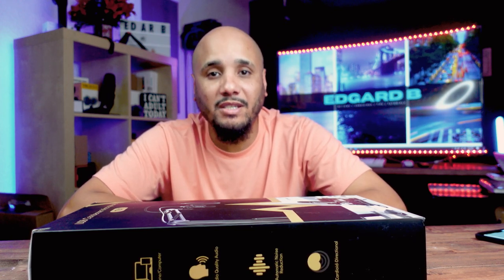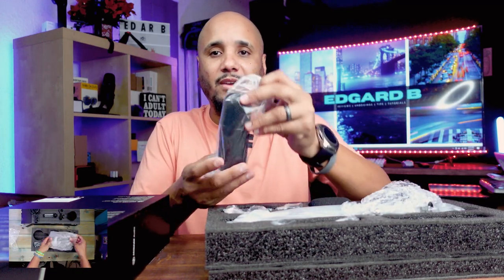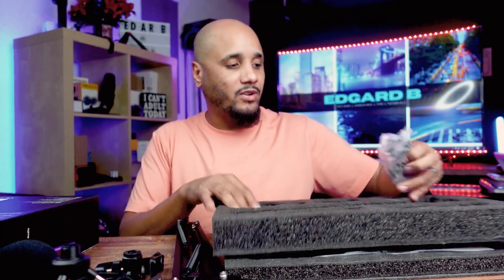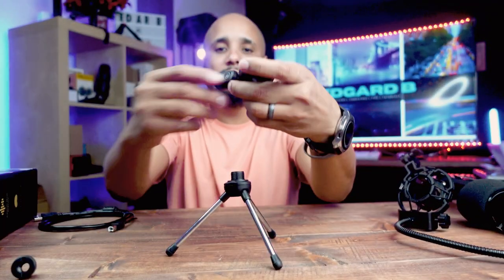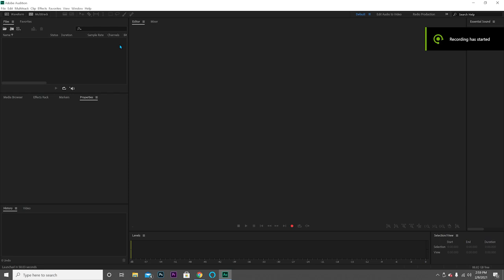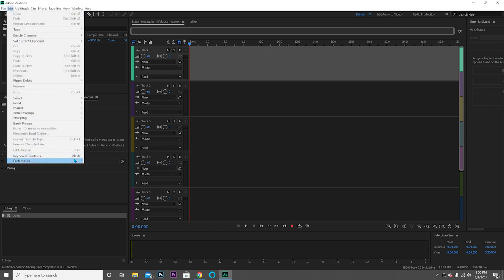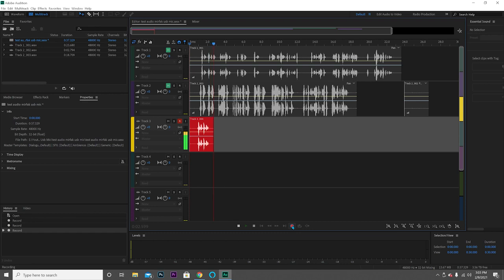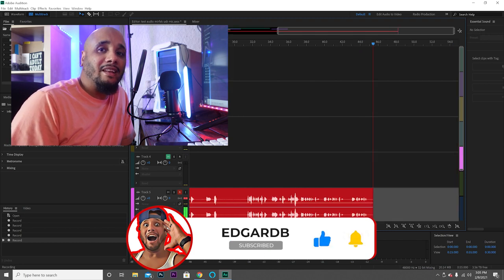Best Budget USB Mic for Gaming 2021 (Mirfak USB Mic Unboxing & Review)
Best Budget USB Mic for Gaming (Mirfak USB Mic Unboxing & Review)

TU1 USB Mic Kit

Mirfak N2 On Camera Microphone with Shock Mount and Furry Windshield

Kobratech Apex A70 Tripd

Nicefoto 35 Inch Parabolic Softbox

Nicefoto 47 Inch Parabolic Softbox

Ulanzi WL-1 Wide Angle Lens

TAKSTAR SGC-600 On-Camera Condenser Interview Microphone
W1 Small Body Camera

Bietrun WXM22

Fifine Webcam 1440P

KobraTech Smartphone Video Rig - The UltraGrip Pro

SMALLRIG Camera Cage for Sony ZV1 Camera - 2938

K&F Concept 78" Tripod/Modopod (The Best Budget Tripod Under $100 For Youtube )
Amazon

Deity V1 D4 Duo

MAONO AU-CM10- Shotgun Microphone

ULANZI VL49 RGB Video Light

TECKIN LED Smart Bulb

GVM 10 inc Led Light

Fifine K690

Fifine T669 Microphone Kit with Adjustable Scissor Arm Stand Shock Mount
GVM 10inch LED Bi-Color Edge Video Lighting kit (Y30D-160)

Zhiyun Crane-M2 Crane

Sony ZV1 -

Movo VXR10

Comica Lav Mic For Iphones
Comica Lav Mic For Samsung USB Type C
Neewer CN-160
New Version
Neewer T100 -

TP-Link WiFi 6 AX3000 PCIe WiFi Card (Archer TX3000E)

Redragon K552W Mechanical Gaming Keyboard

Zoom H1n

18" Neewer Ring Light

Bugani M90 Bluetooth Speaker

iSteady Gimbal Stabilizer

Govee LED Strip Lights RGBIC

Govee Smart WiFi LED Strip Lights

Neewer 2 Packs Dimmable 5600K USB LED Video Light

USB C to 3.5mm Headphone Audio Adapter

Zhiyun Smooth 4 3-Axis Handheld Gimbal

Sturdy Tiger Flexible Tripod

APEMAN h60 Trail Camera

APEMAN Mini Trail Camera 16MP 1080P  H40